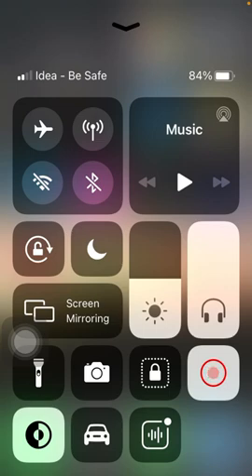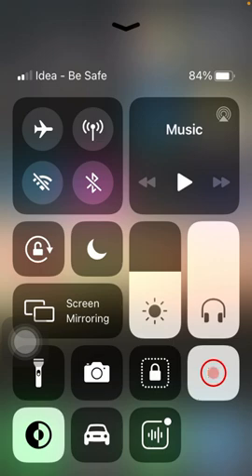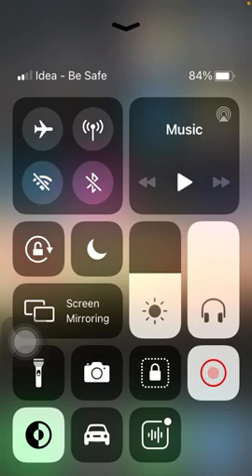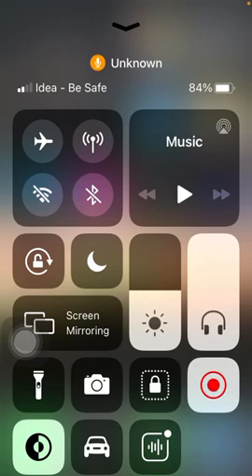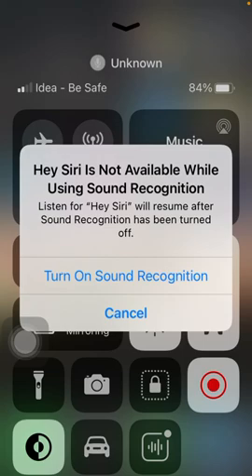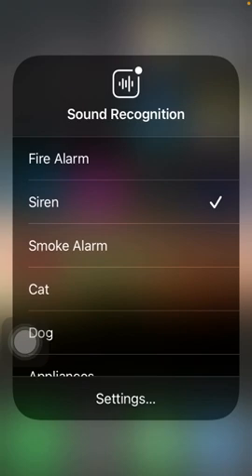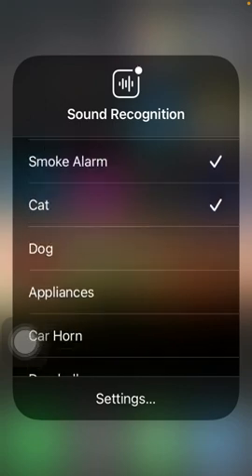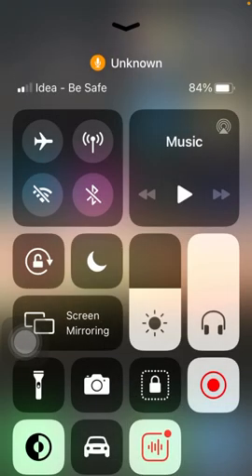Sound Recognition On IOS 14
Hi Viewers.. Welcome to IOS 14.4 Tutorial second video in series for Sound Recognition

Please click on this link to buy hosting websites for your buiseness

Best selling Amazon SUV & Phone Products
Must have Suv accessories
Laptops & Iphones & Phones

Best Selling Iphones and Phones accessories on Amazon
Best Selling Laptops and Accessories and Pendrives

Dear subscribers ...Do use amazon Links for shopping as it will help us grow this channel .Many thanks in advance for all your kind support and love..i am touched!

Please follow me on Quora, Instagram, Twitter, Podcast and Our Hindi Channels as well for classic poems and poetry's in hindi